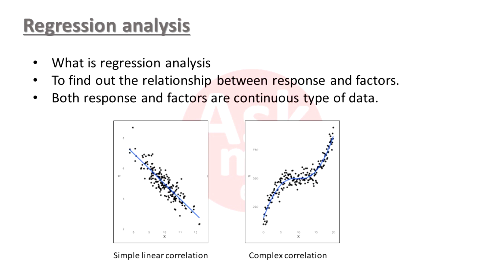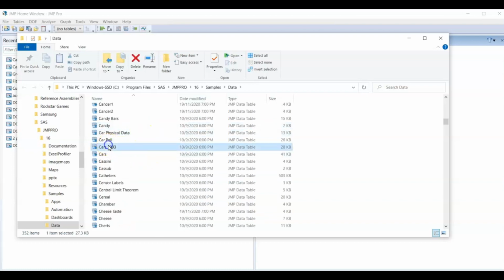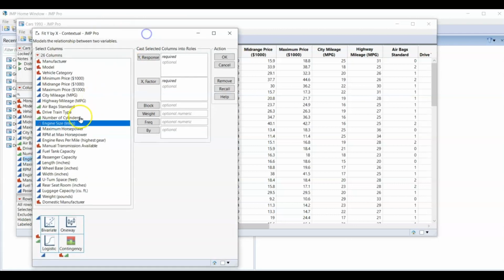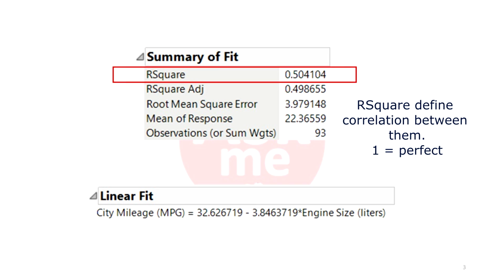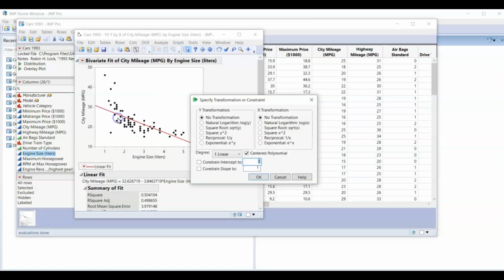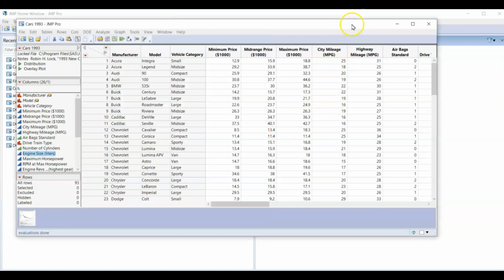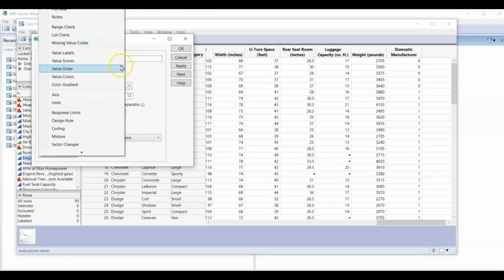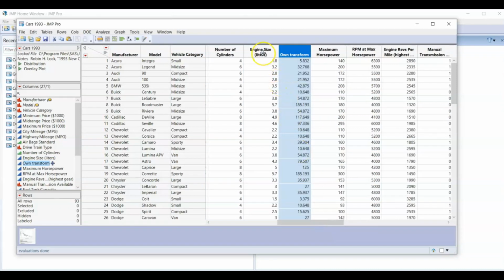Regression analysis using JMP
This video covers steps to analyze t Test using JMP software.

1 - Definition of Regression Analysis
2 - When to use Regression Analysis
3 - Get sample data from Data Library
4 - Analysis
     - How good is the correlation.
5 - Transform your data.
6 - Manually transform data using own formula.
7- Precaution